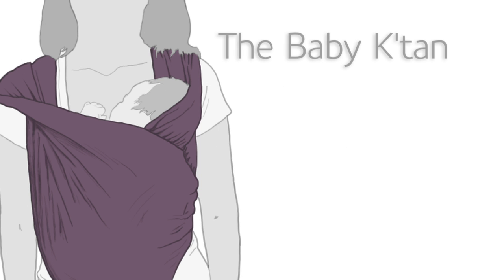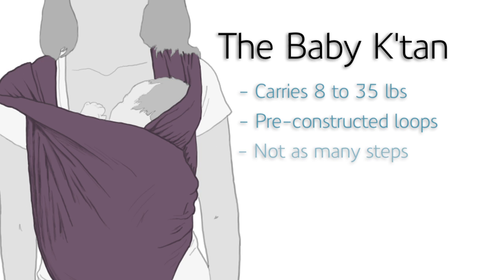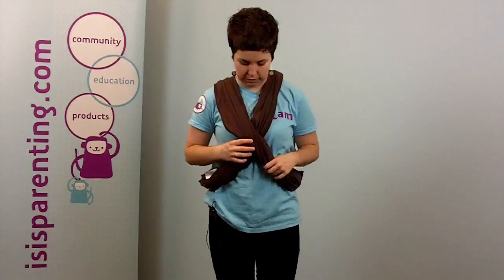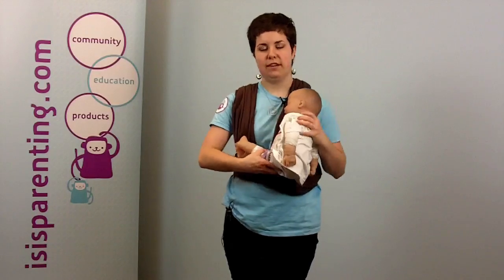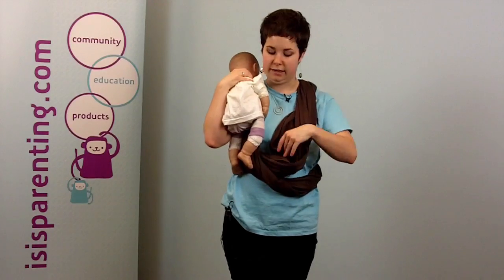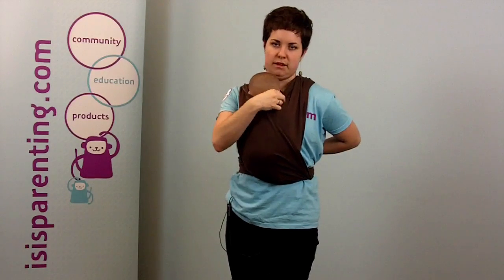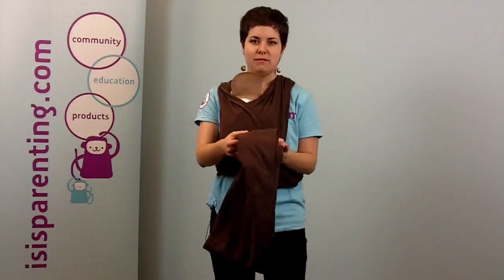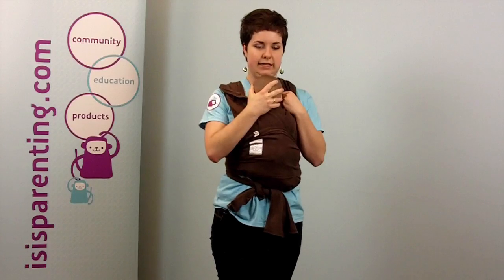How to Wear Your Baby in a Baby K'Tan Wrap: A Demonstration | Isis Parenting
How to Wear Your Baby in a Baby K'Tan Wrap: A Demonstration | Isis Parenting - 2012

How to wear your baby in the Baby K'Tan.